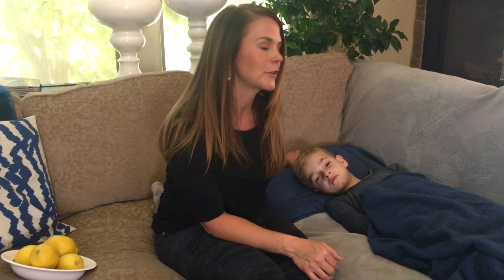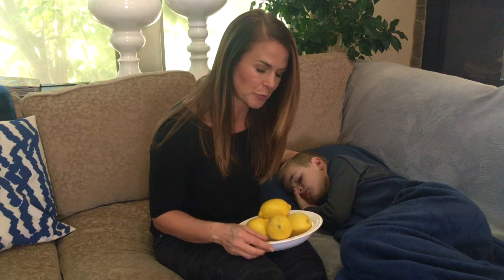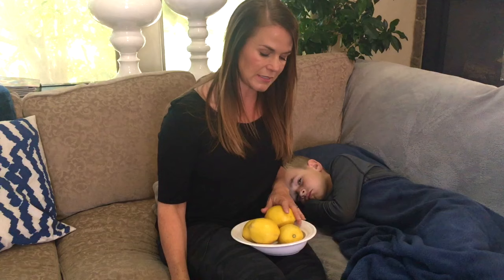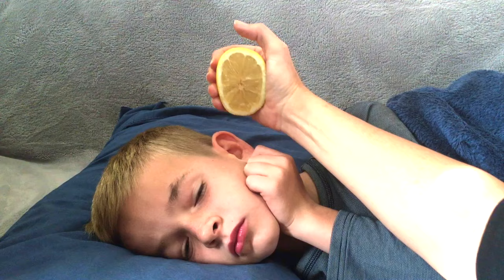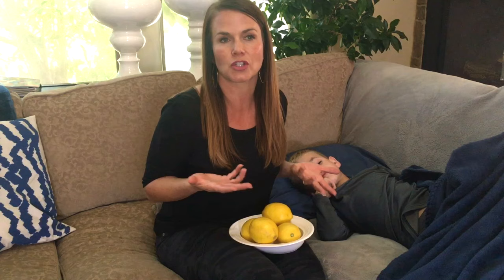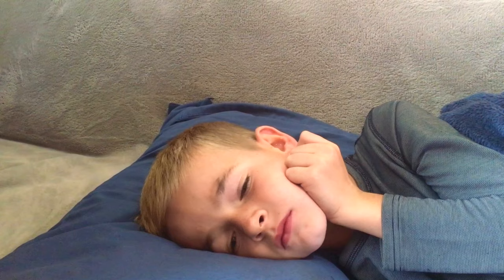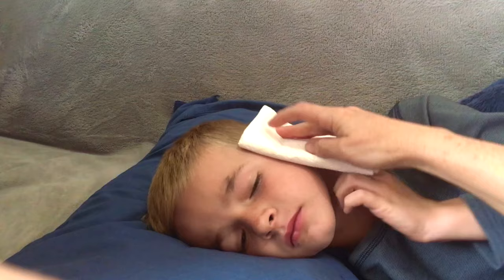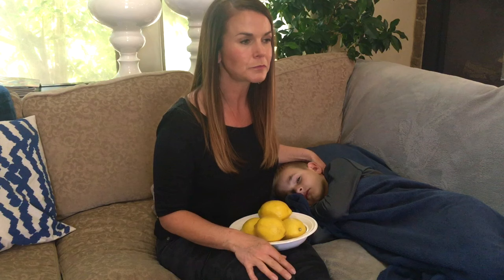👂 Ear Infection Cure 100% Effective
Cure your ear infections easily at home. This is something every parent should know about!

Music thanks!

Hi friends! I'm Mesha & welcome to My Friend Mesha. I am so glad you found me!

Here you will learn many things that will help you to live happy and be inspired. My aim for this channel is to connect with you in the heart space, to feed you with motivation and to mostly to share with you like a friend. I believe that in sharing with each other we find out that we are normal and it gives us the space to feel liberated. Hang out with me and I will do my best to encourage you towards happiness and a fulfilling life!